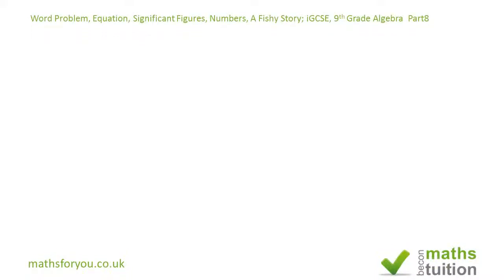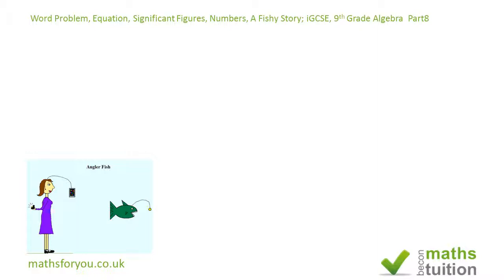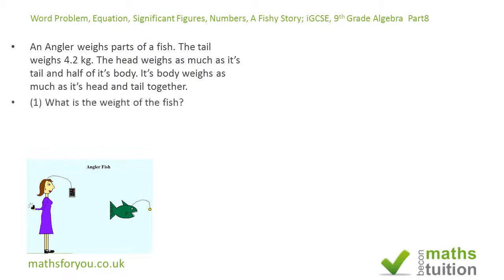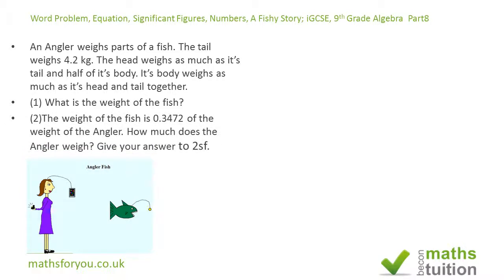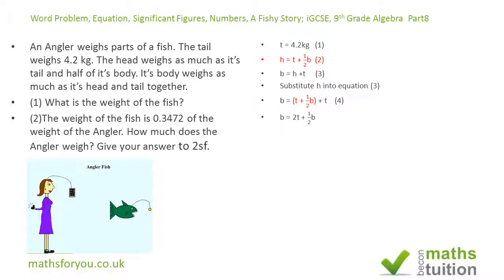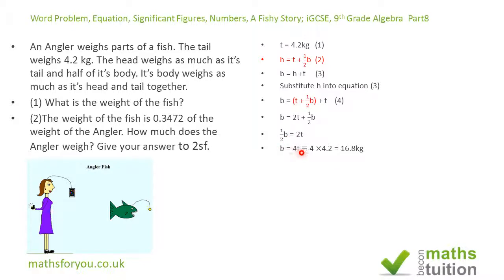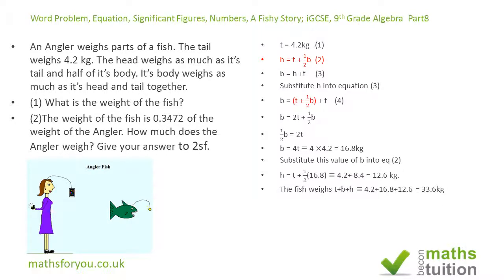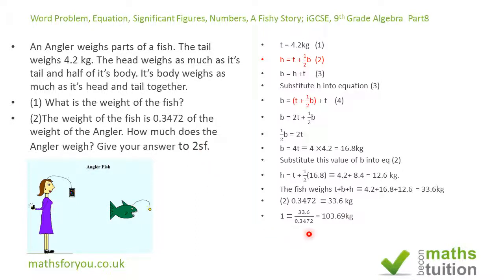Word Problem, Equation, Significant Figures, Numbers, ; iGCSE, 9th Grade Algebra, GED math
Word problem, Significant figures Numbers. In this exercise I have formed three smple linear equations to solve an algebraic problem. I then used some of the figures to do an exercise on significant figures.
I'm a a Teaching and Learning Practitioner and offer a variety of maths tuition options, including tuition over Skype/Hangout, phone and email, as well as face-to-face tuition.
Is there a topic or maths question you'd like me to help solve?